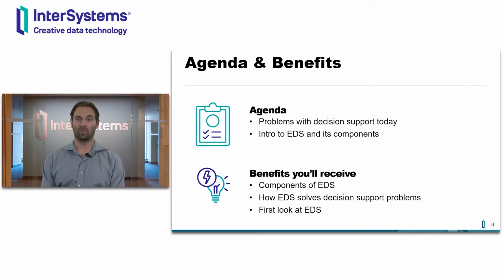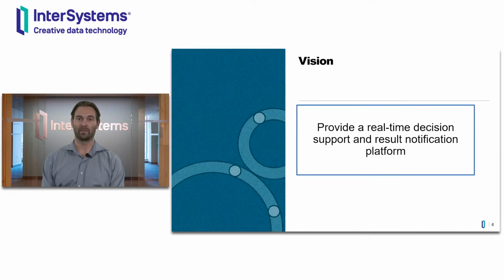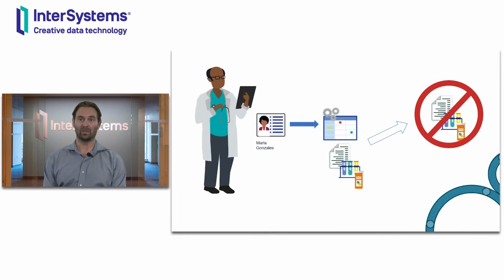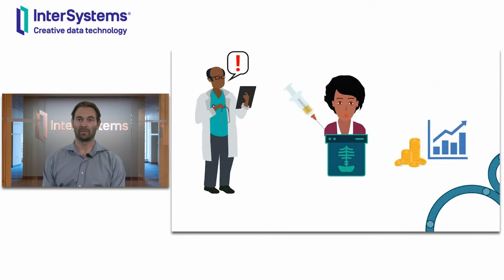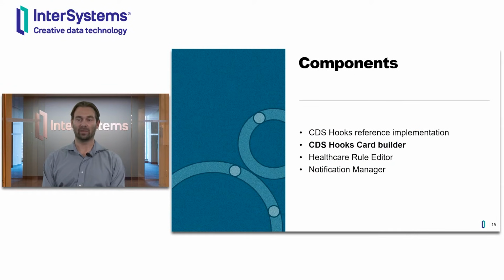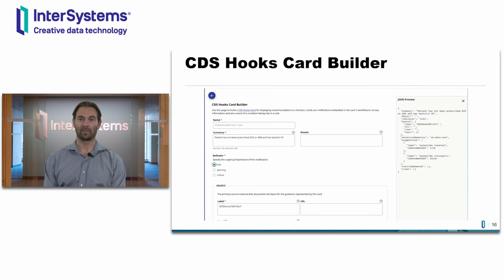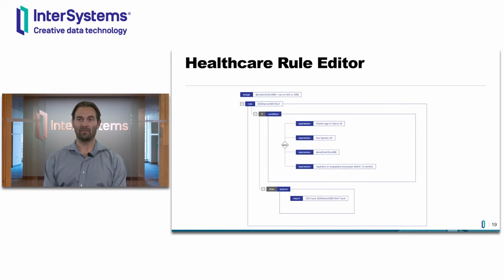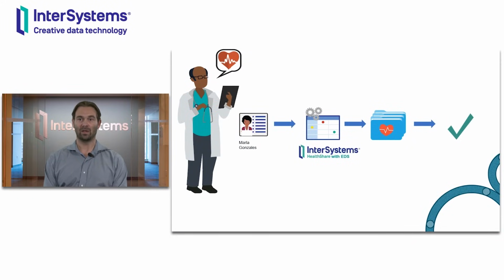Introducing InterSystems HealthShare Extended Decision Support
Get a first look at InterSystems HealthShare's next-generation healthcare decision support and notification capabilities.

🗣 Presenter: Frank Pandolfe, Clinical Product Specialist, InterSystems

💬 Questions?